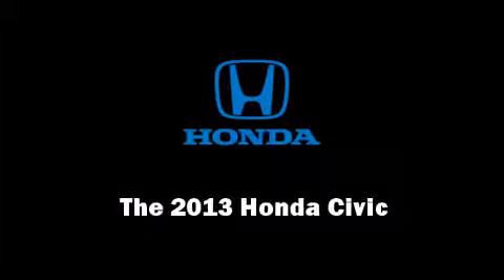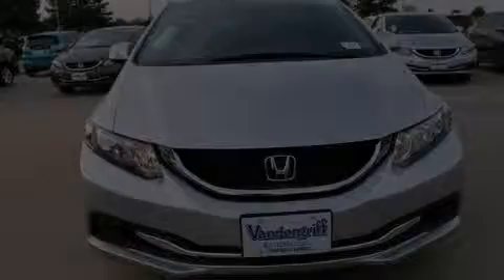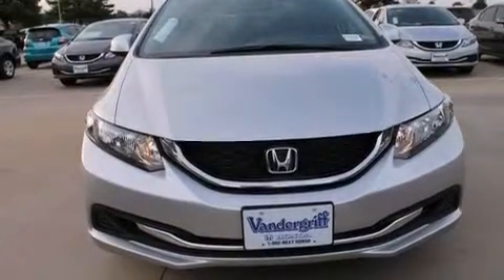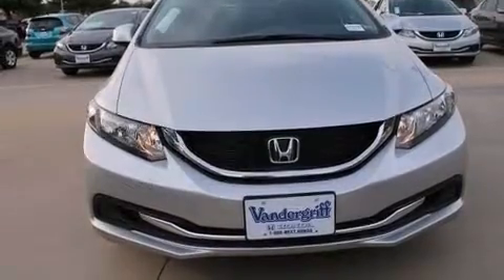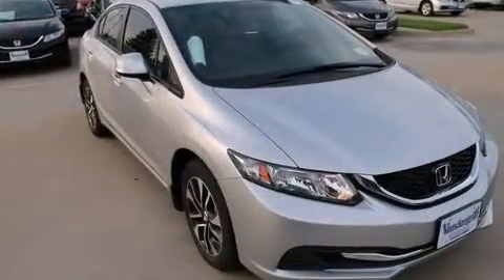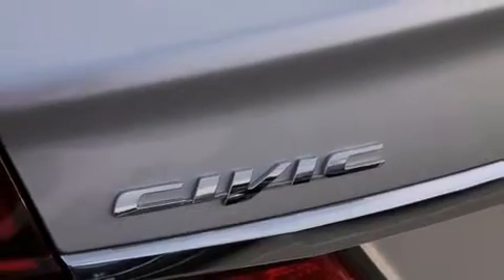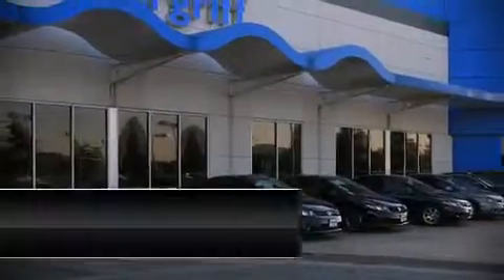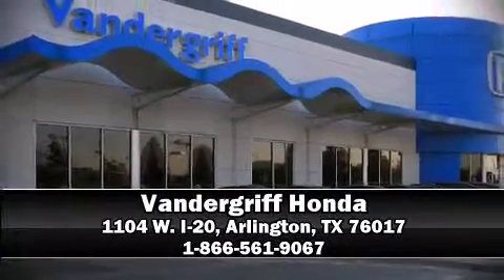2013 Honda Civic EX in Arlington, TX 76017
Vandergriff Honda
1104 W. I-20

Discerning drivers will appreciate the 2013 Honda Civic Coupe This 4 door, 5 passenger sedan leads among competitors in its segment. Smooth gearshifts are achieved thanks to the efficient 4 cylinder engine, and for added security, dynamic Stability Control supplements the drivetrain. Both high fuel economy and flexible performance are assured by the 5 speed automatic transmission. Honda prioritized comfort and style by including: delay-off headlights, 1-touch window functionality, a trip computer, telescoping steering wheel, power windows, cruise control, and the power moon roof opens up the cabin to the natural environment. Audio features include a CD player with MP3 capability, and 6 speakers, enhancing the audio experience throughout the interior. Side curtain airbags deploy in extreme circumstances, shielding you and your passengers from collision forces. Our team is professional, and we offer a no-pressure environment. We'd be happy to answer any questions that you may have.